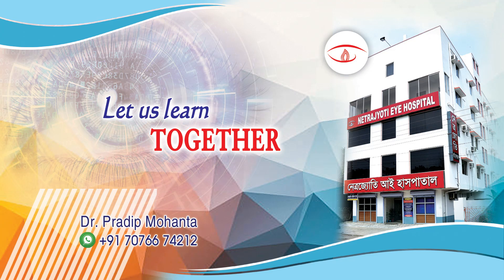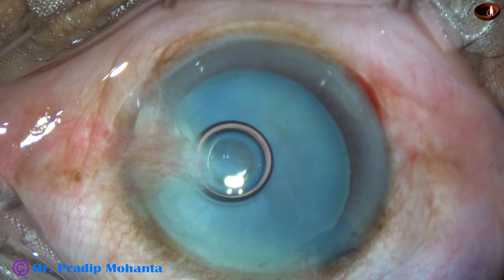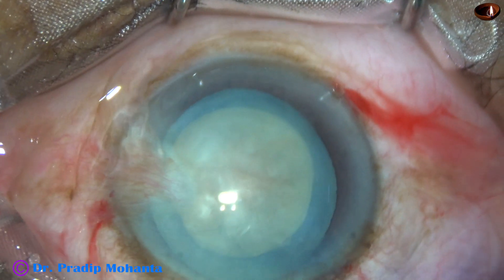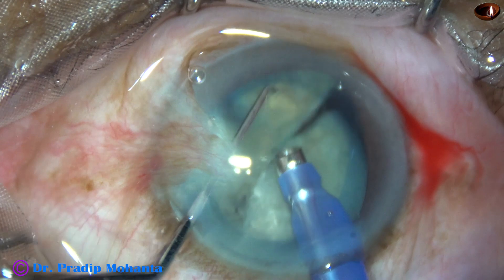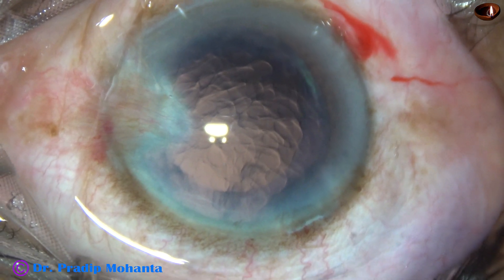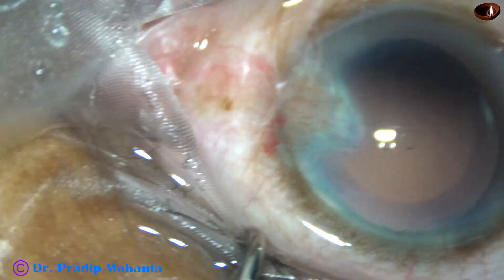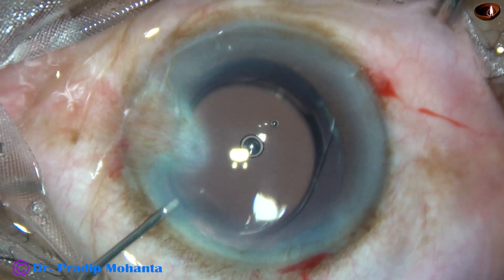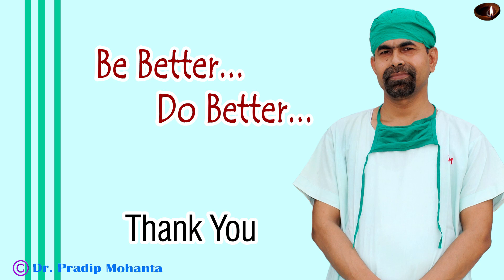"Bevel-down Chop" dividing the nucleus completely into two heminuclei :Pradip Mohanta, 26 Aug, 2020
As I bury the Phaco-tip into the substance of the nucleus, I usually keep the bevel of the Phaconeedle towards the cornea; but in this case I kept the bevel towards the vitreous cavity.
Sincerely yours,
Pradip Mohanta ,

"Ocular Surgeries Worldwide (OSW)"
To share your Cataract and other ocular surgery skills with ophthalmic surgeons around the world,
or